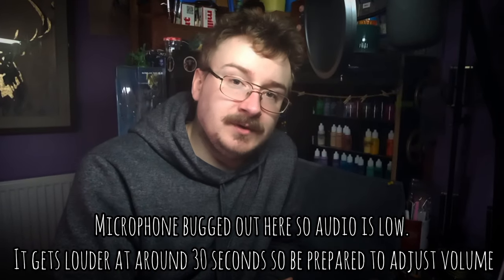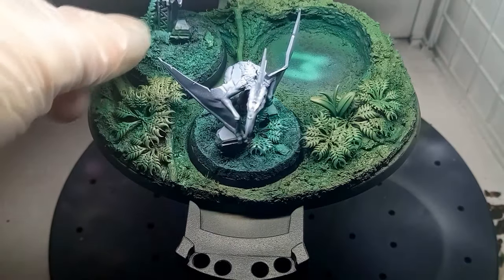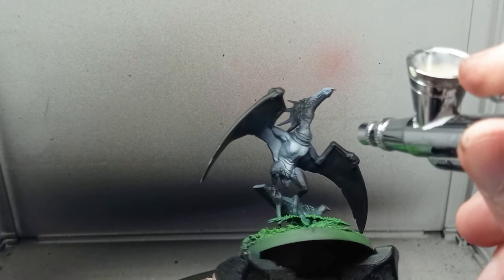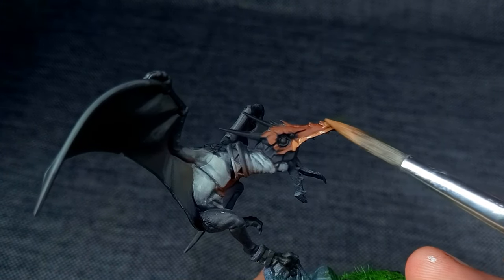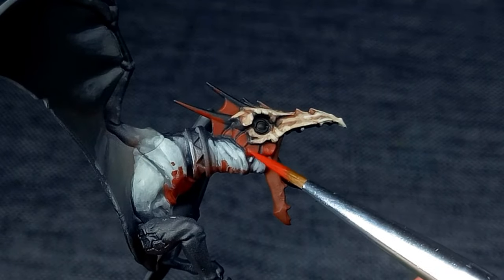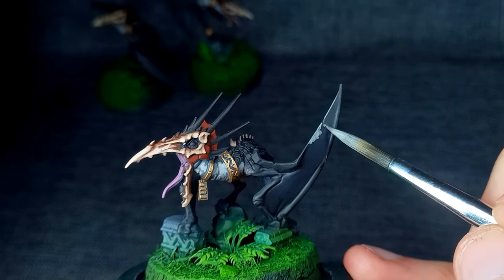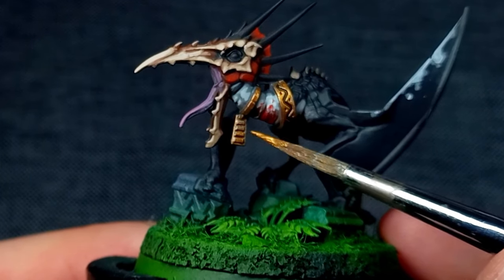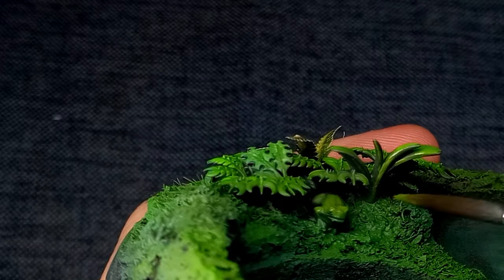How to Paint: TERRAWINGS!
How Do,

Models are from Hunters of Huanchi found in the game Warcry from Games Workshop

Music from inaudio
MokkaMusic: